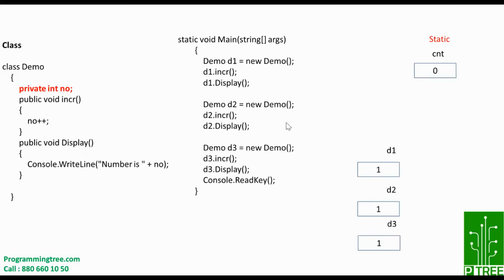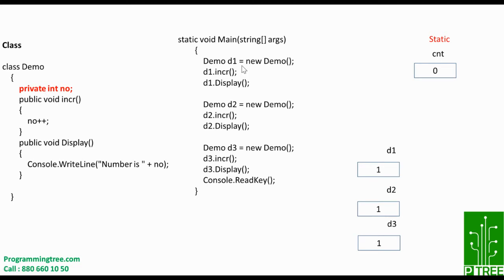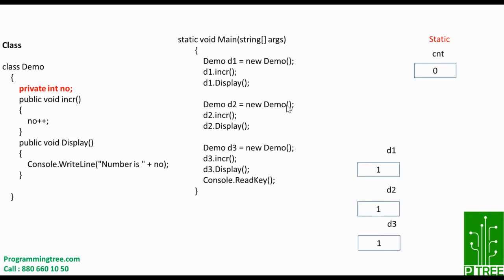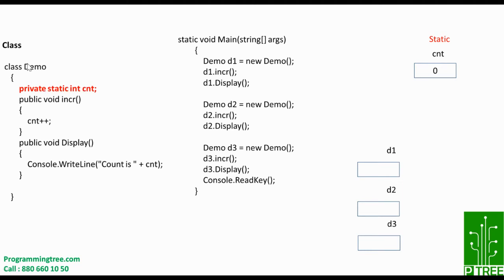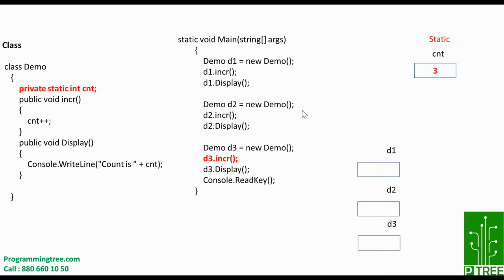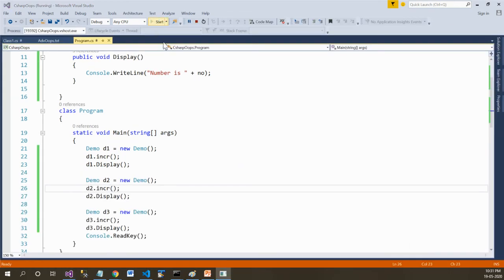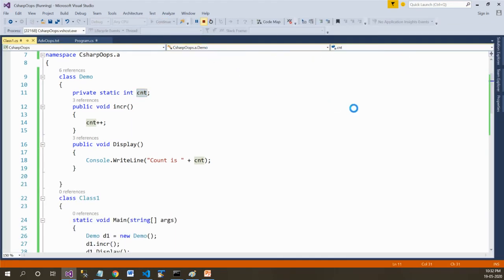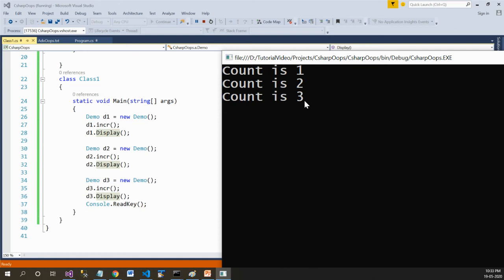Static Member in Class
Static Member in Class in C#